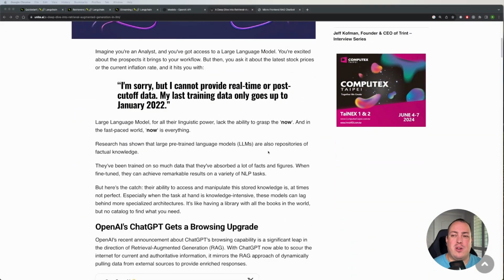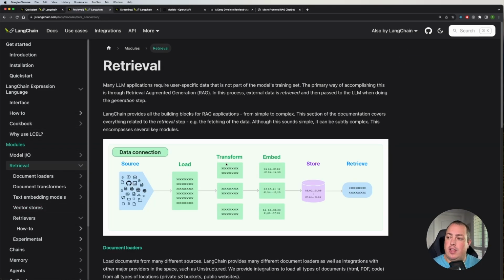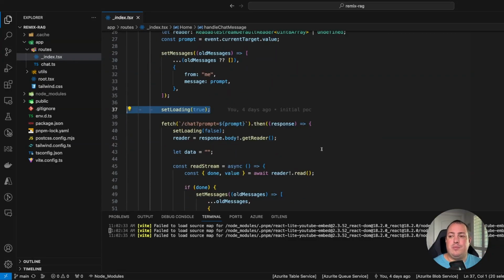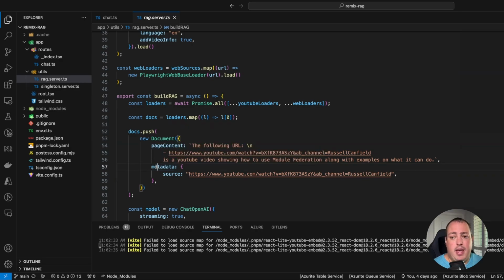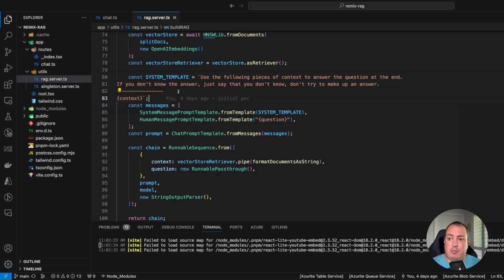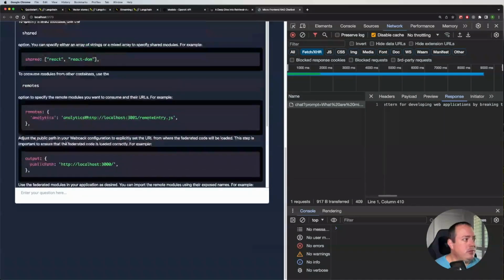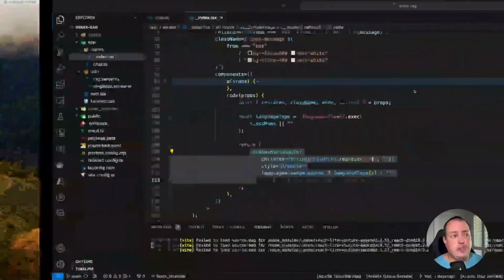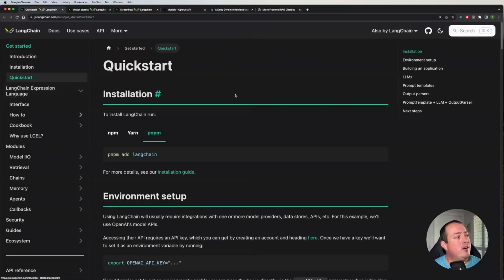How to build a custom React chat application using a LLM (RAG and Langchain)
In this video we'll build a simple chat bot using Langchain and Retrieval Augmented Generation (RAG). We'll be using Remix and React although this applies to any framework you wanted to use! We will examine the pros and cons of LLMs and why RAG is the way to go for our scenario!